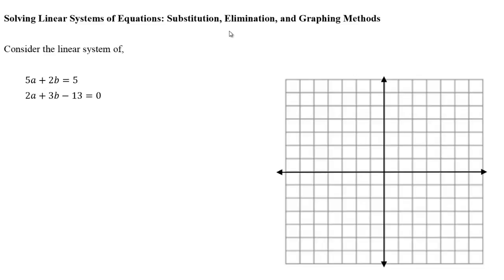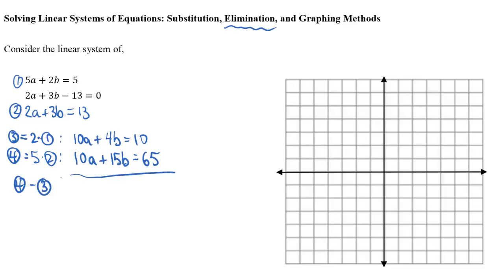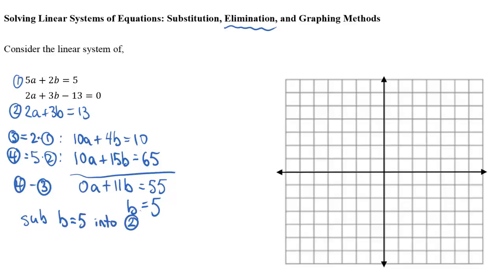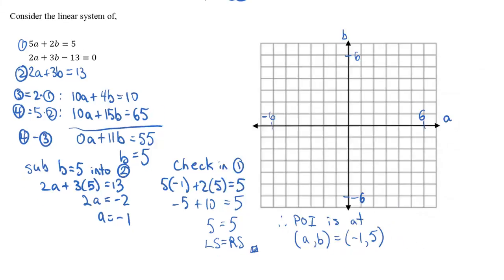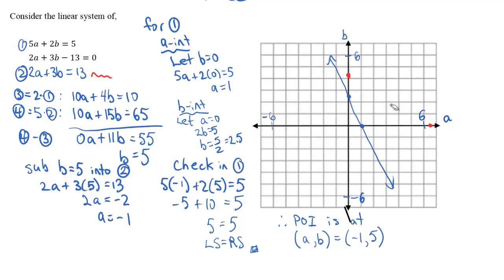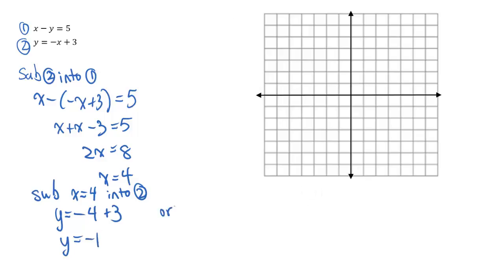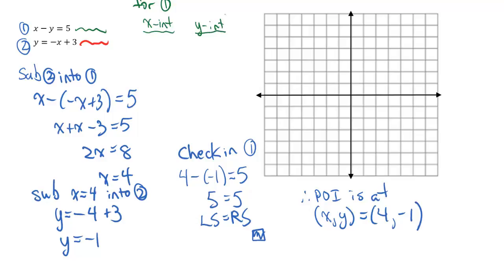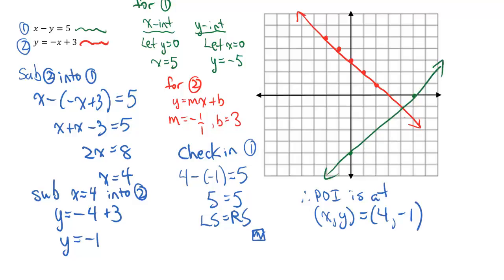Solving Linear Systems of Equations: Elimination and substitution method Part 1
A commentary of the process for solving linear systems of equations by using the elimination, substitution, and graphical methods.